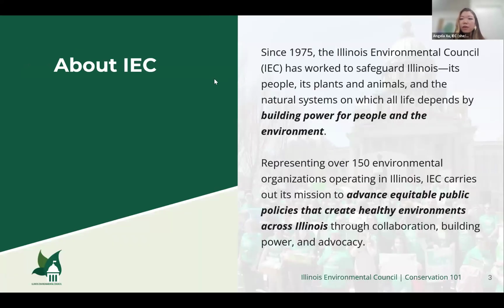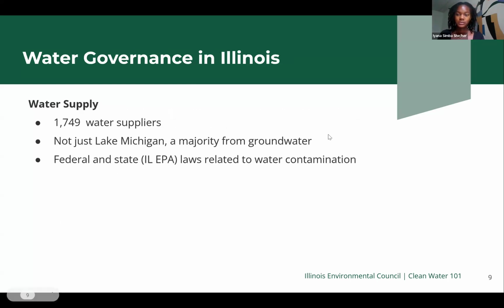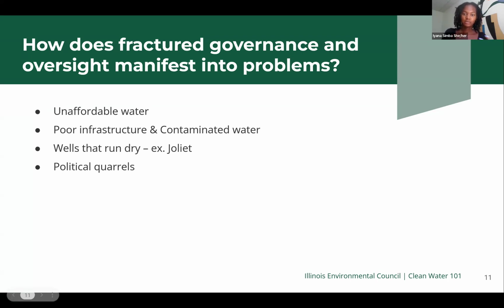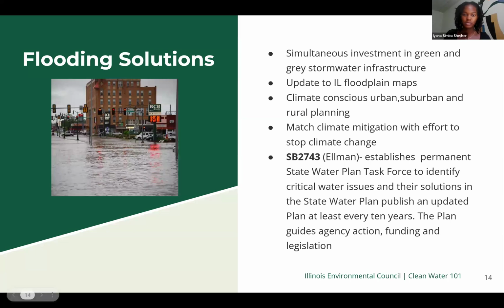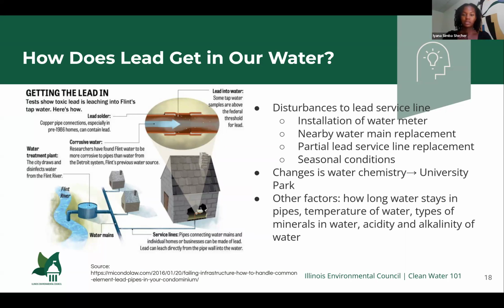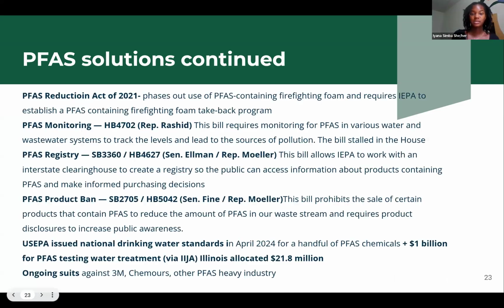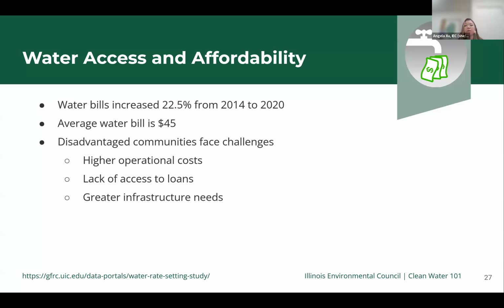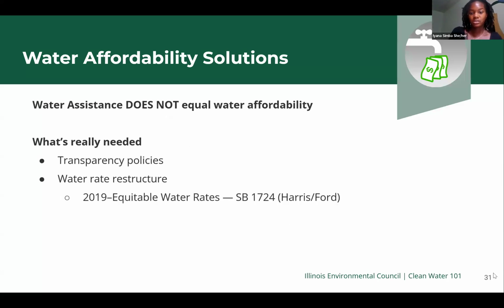Environmental Policy 101: Water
Illinois boasts abundant water resources yet grapples with pressing water issues. In this Lunch & Learn webinar, IEC Municipal Engagement Manager Angela Xu and I will explore the critical challenges confronting the state's water systems, covering the foremost issues affecting them, proposing actionable solutions, and highlighting organizations' proactive efforts to safeguard Illinois' water future.

Gain valuable insights into IEC's impactful initiatives and discover how you can contribute to shaping a sustainable water landscape for future generations. Dive in and learn about Illinois’ water systems!